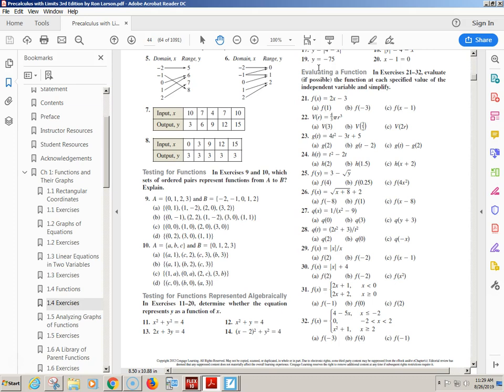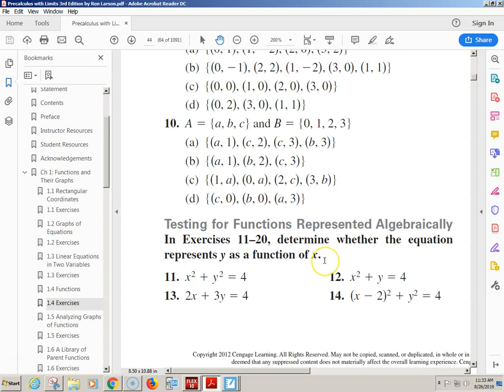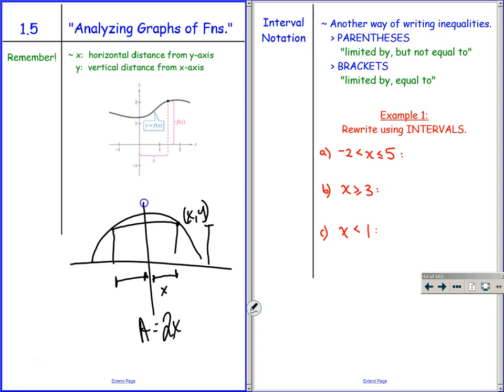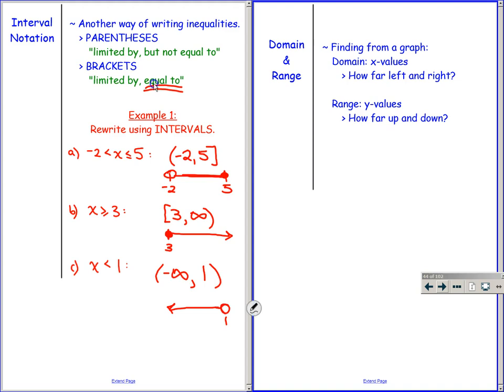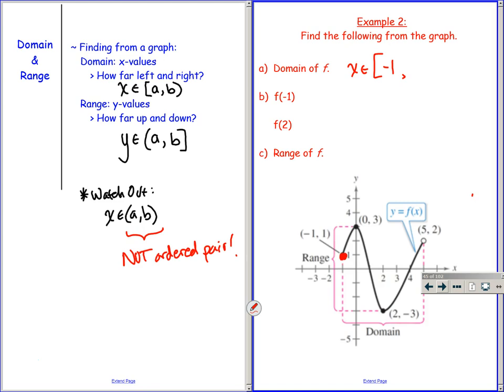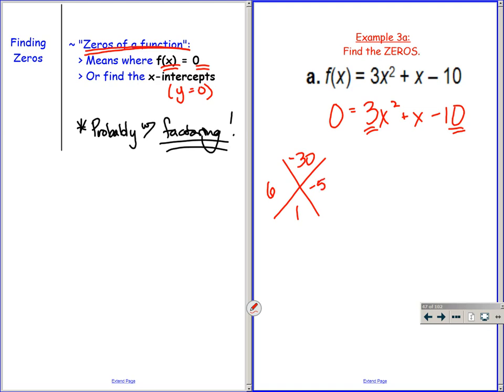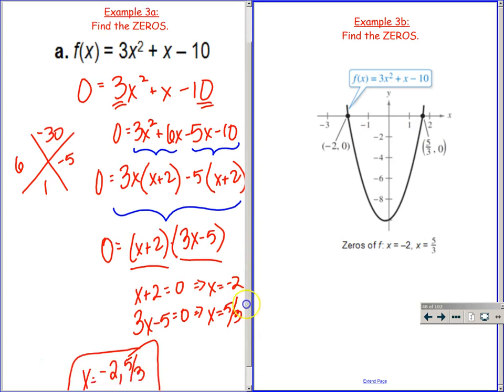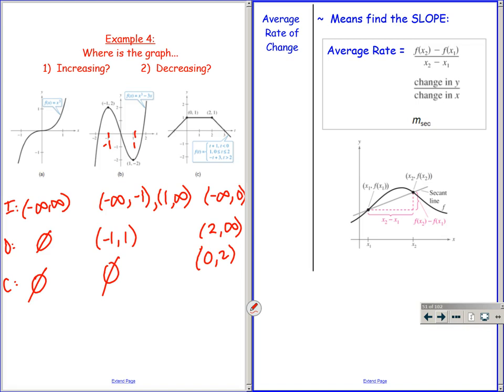HPrecalc 08 26 19